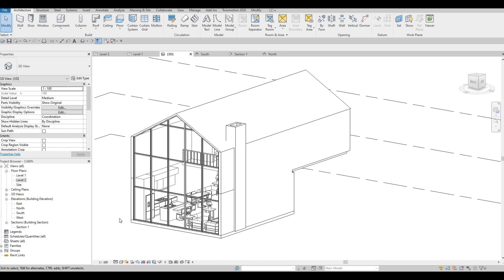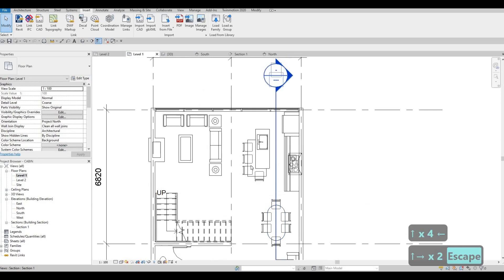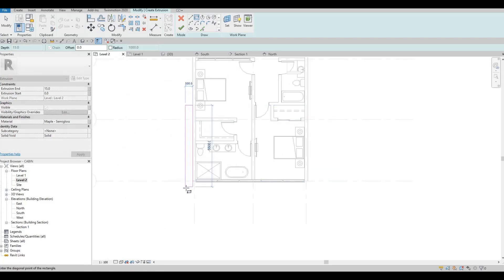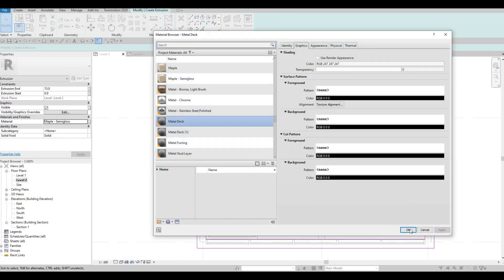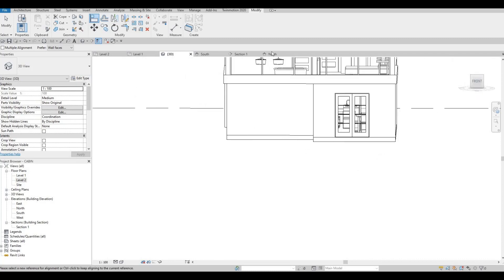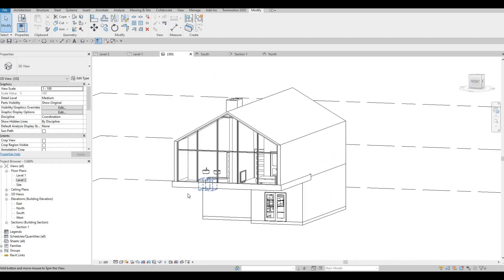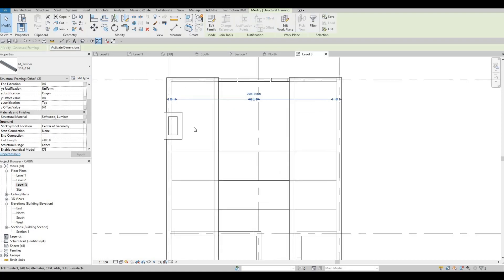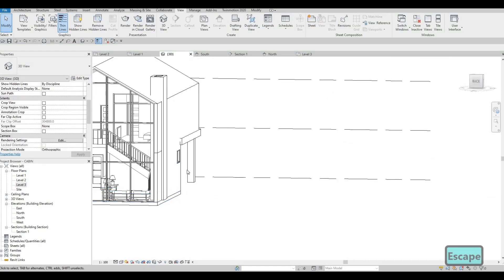ESK Modern Cabin | Part 7 | Complete Step By Step Project | Revit and Twinmotion Tutorial